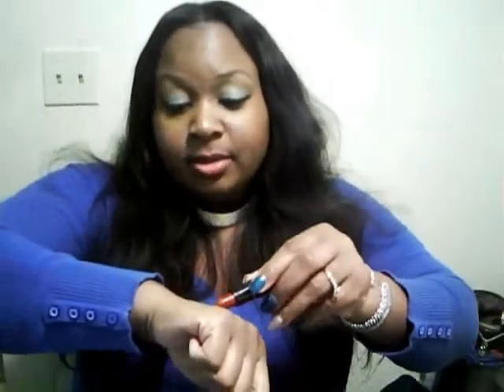MAC Haul and Live Swatches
Hi Guys,

Missed you and thought I would share my new lipsticks with you.